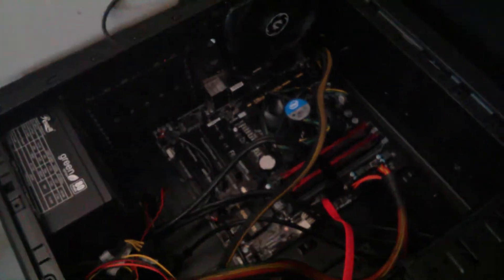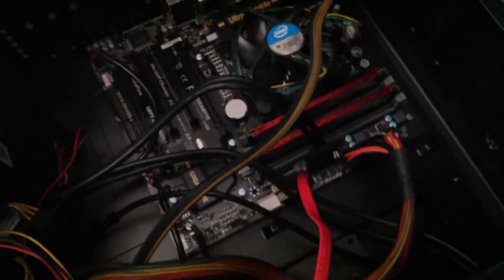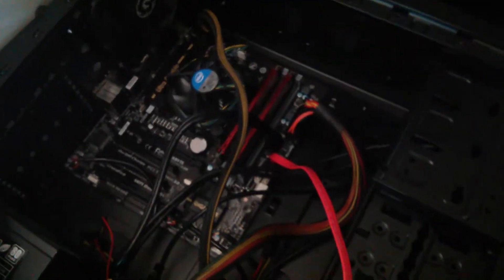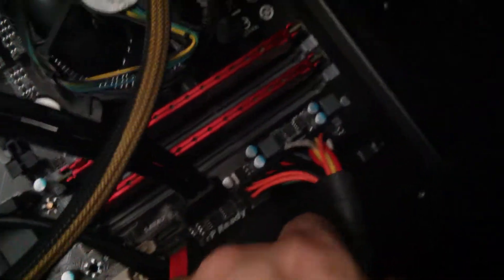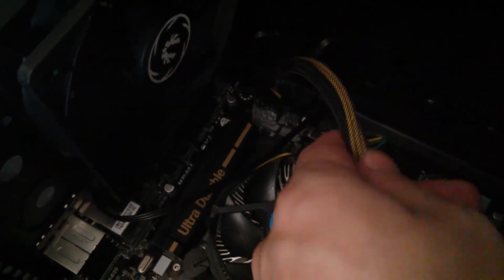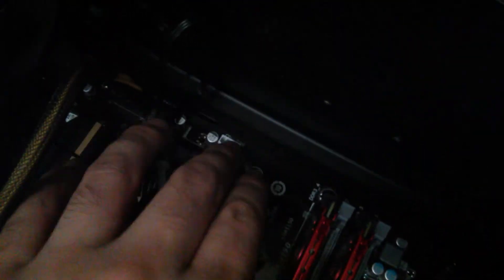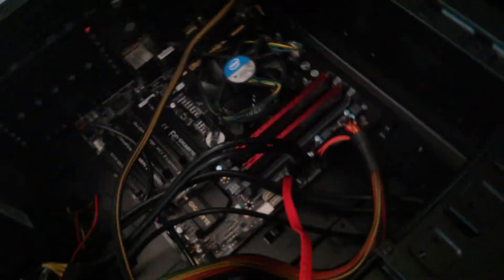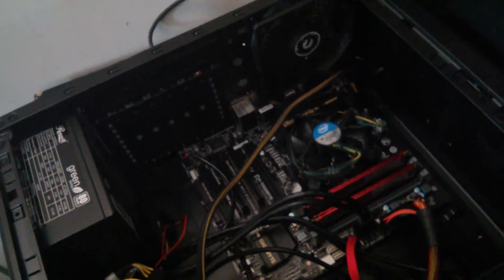My failed computer build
The computer fails to power up even though it's connected in both of the motherboard locations. The PSU is working, taken from another build that was confirmed to be working the same day of this build. 630w bronze certified rosewill PSU running just a dualcore pentium g3220 cpu and a mechanical hard drive. No descrete video card yet and only a keyboard until it starts up.

Note: It was discovered that the CPU was dead. It's extremely rare but can happen. I exchanged the dead CPU with another and now the build works.

Note: I don't care to argue about case fans. If you think they are essential for a small build that produces little heat, than you are entitled to that opinion. However I won't be arguing with someone who insists they are right just because they think they are right.